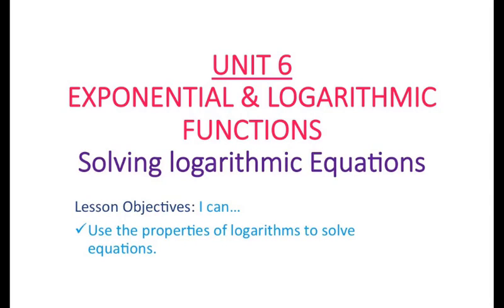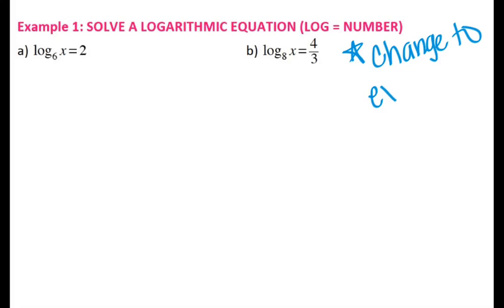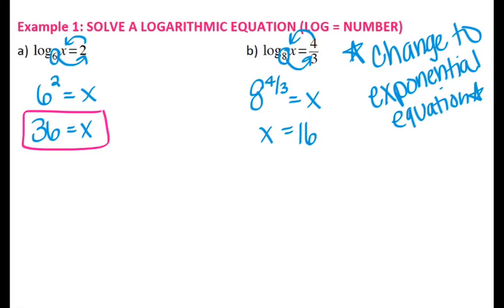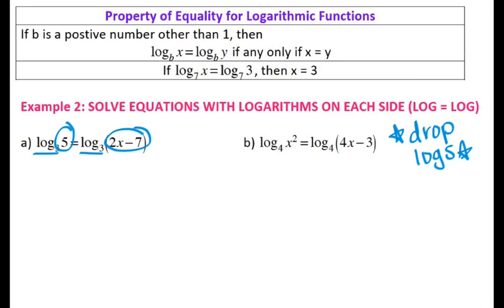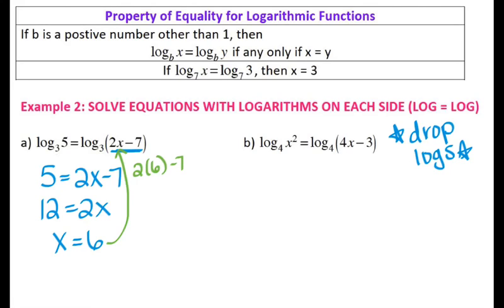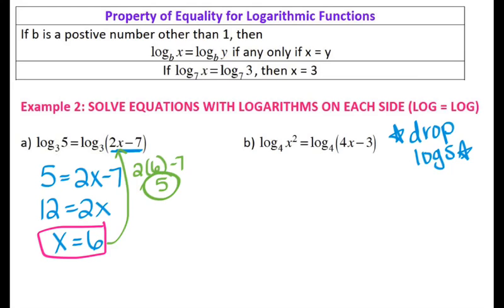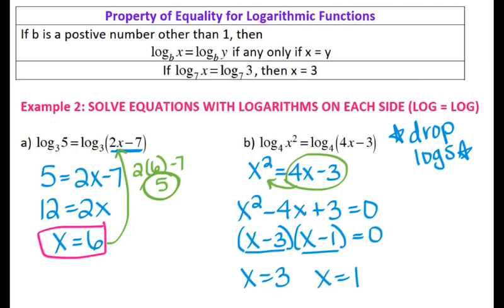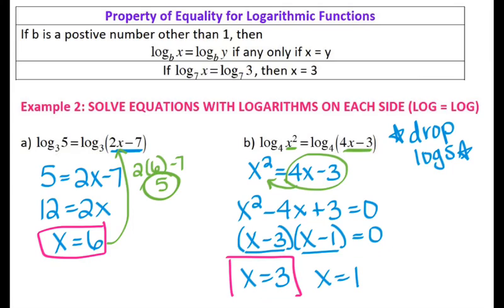Solving Logarithmic Equations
This video goes over solving logarithmic equations.